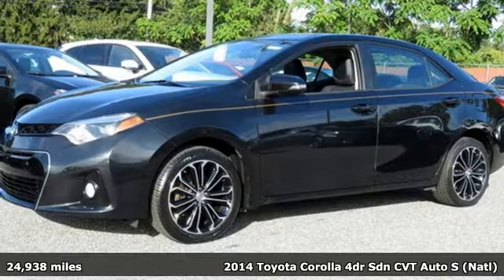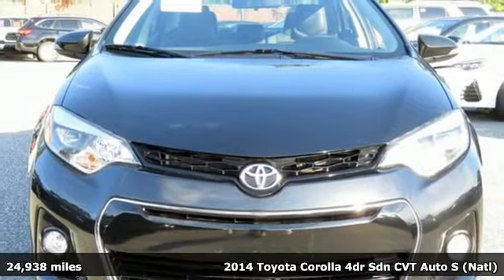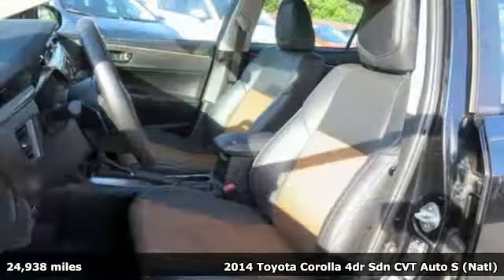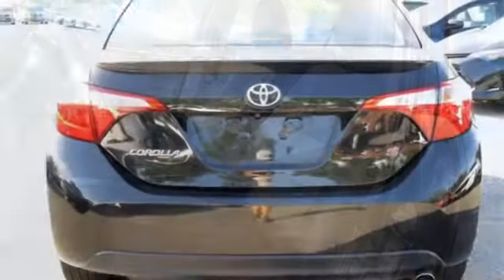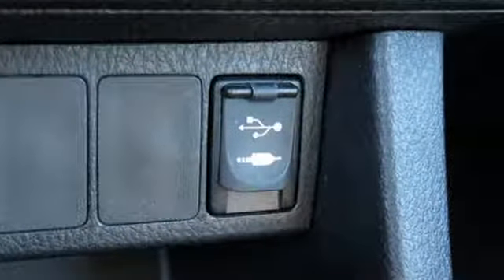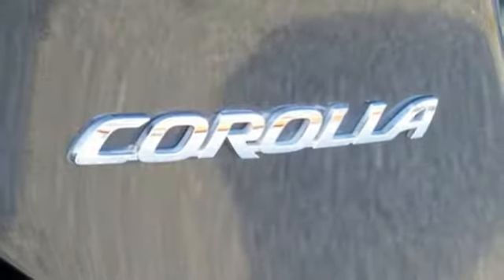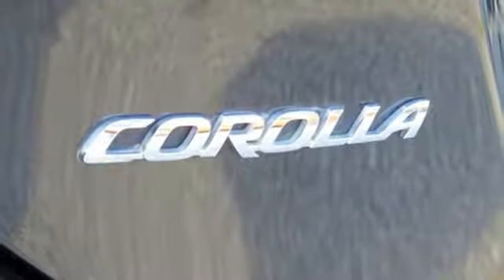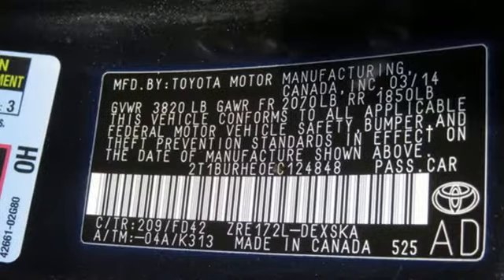Used 2014 Toyota Corolla Baltimore, MD 5SU24848 - SOLD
Year: 2014
Make: Toyota
Model: Corolla
Trim: S
Engine: 1.8L I4 DOHC Dual VVT-i
Transmission: CVT
Color: Black
Interior: Black
Mileage: 24938
Stock #: 5SU24848
VIN: 2T1BURHE0EC124848
Clean CARFAX.brRecent Arrival! Odometer is 29515 miles below market average! 37/29 Highway/City MPGbrAwards:br * 2014 KBB.com 5-Year Cost to Own Awards * 2014 KBB.com 10 Tech-Savviest Cars Under $20,000 * 2014 KBB.com Best Resale Value Awardsbr*Your additional costs are sales tax, tag and title fees for the state in which the vehicle will be registered, any dealer-installed options (if applicable) and a $299 dealer processing fee (not required by law). Prices are subject to change, and prior sales are excluded from these offers. While every reasonable effort is made to ensure the accuracy of this information, we are not responsible for any errors or omissions contained on these pages. Please verify any information in question with the dealer.

Address:
6624 A Baltimore National Pike